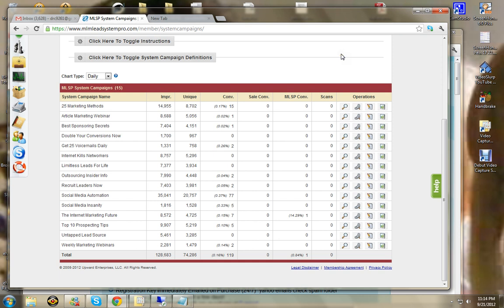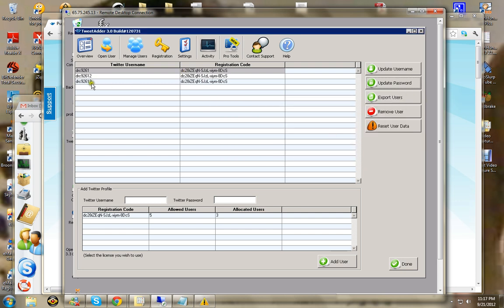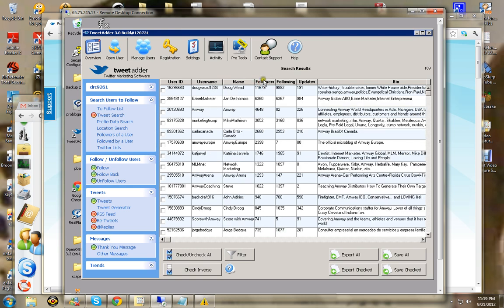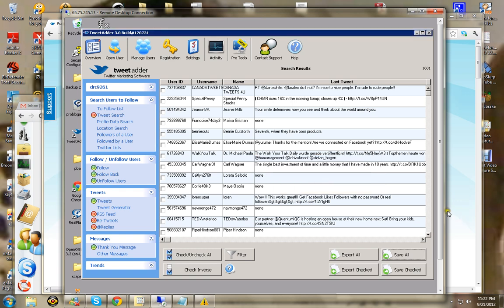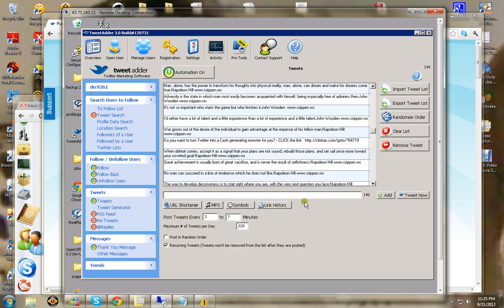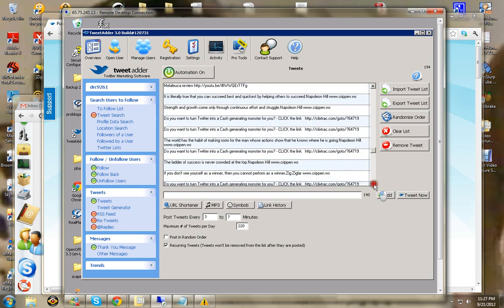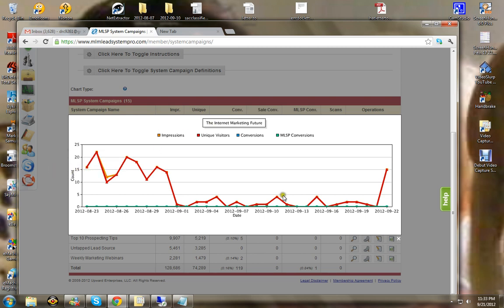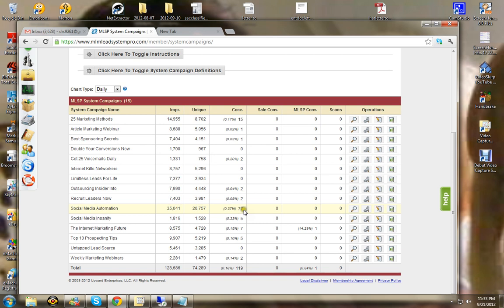Tweetadder - How to get opt in leads on autopilot using Twitter, Tweetadder, and MLSP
Tweetadder - How to get opt in leads on auto pilot using tweetadder

This Video shows step by step how to set up and get opt in leads on auto pilot using  twitter, Tweetadder, and MLSP.

If you are sick and tired of struggling in you Network Marketing business Click the link below and fill out the form.  I am ready to help motivated people who are ready to take action and make their dreams a reality.

Imagine being, doing and having all you desire in life.

I am ready to help you make that happen if you are ready to step up and make it happen.

Click this link and then fill out the form!

To your Success using Tweetadder
Sincerely,